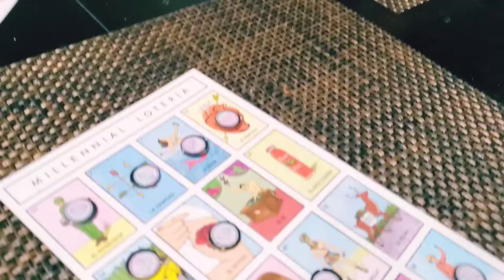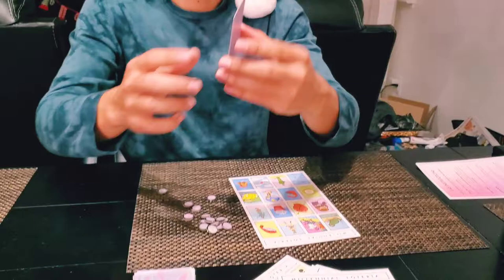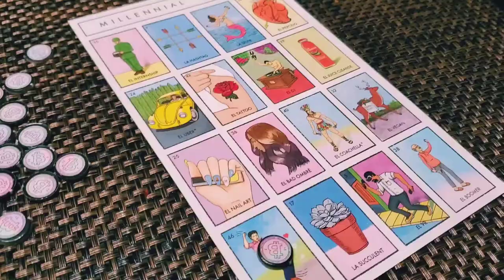Vlogmas 2021 | Day 13 | Millennial Lotería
What is Loteria?  What is The New Millennial Lotería? How do you play it? Well let us show you! Chef Guero reads the Instructions and we show you all the New Millennial Cards! Let's Play!

I love playing games with my family!
All I want for Christmas is time with my family!

God Bless You & Your Family